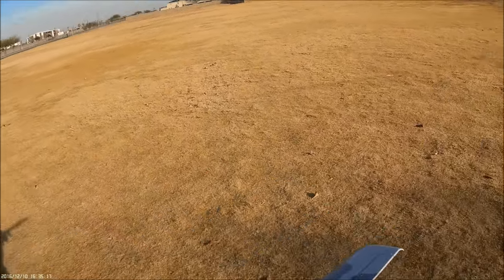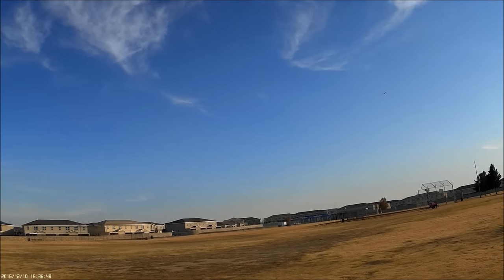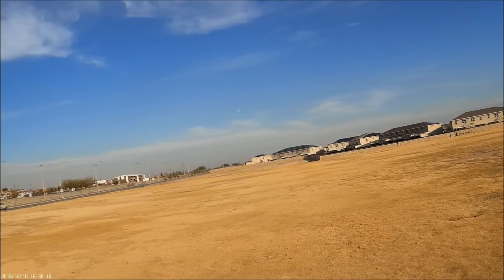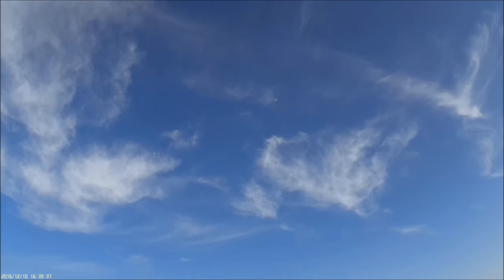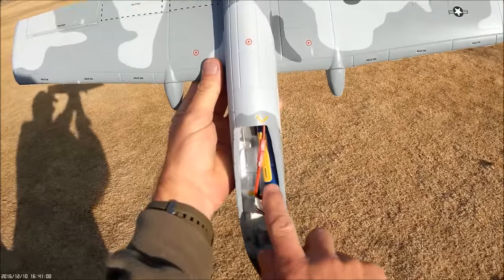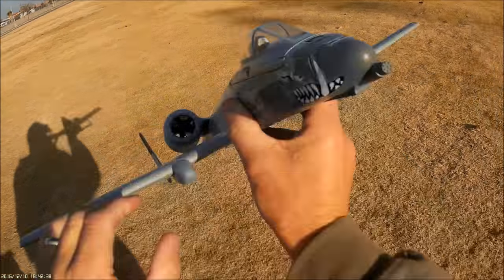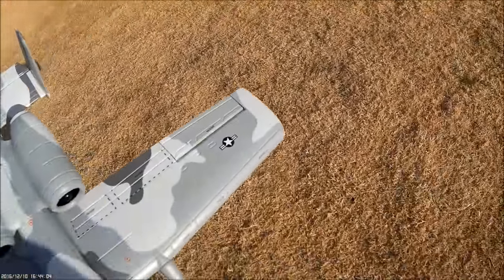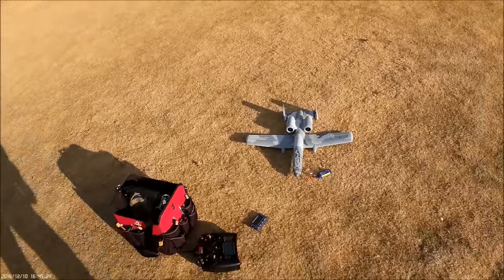E-flite UMX A-10 - MAIDEN FLIGHT!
Hi All!

Here's a very special video: my flight review of the brand new, highly anticipated E-flite UMX A-10!

This model absolutely ROCKS! It flies as stable as can be, has VERY good vertical performance for a Micro EDF, and has very nice scale looks! Came down with 35% remaining in the recommended 800mAh battery after 5 minutes of fairly spirited sport/scale flying.

All in all, I think Horizon Hobby/E-flite has another winner on their hands!